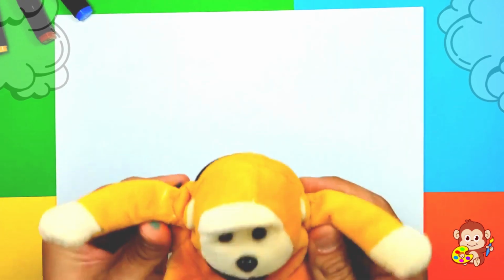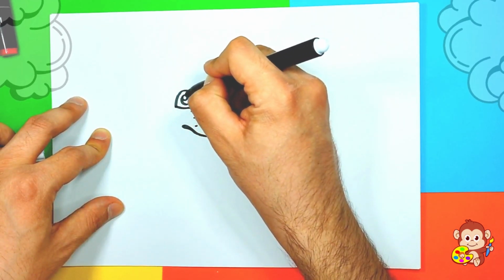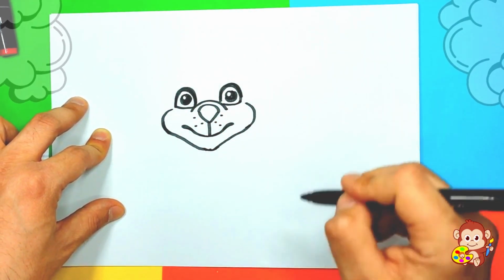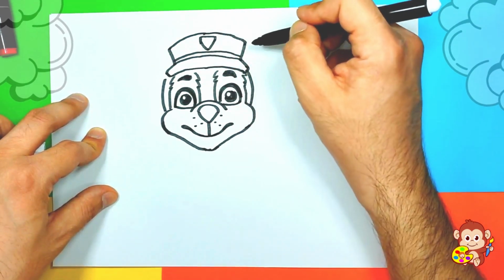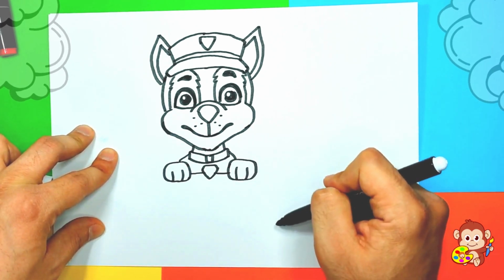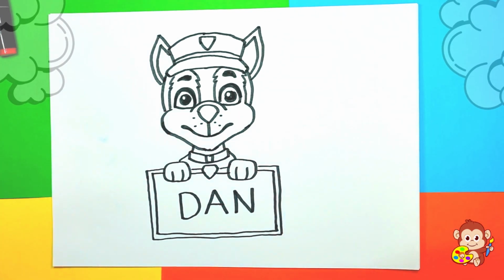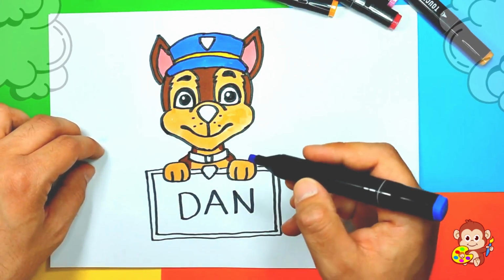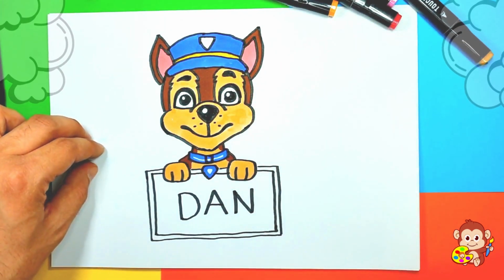How To Draw Cute Chase From Paw Patrol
Today we are going to learn how to draw cute Chase from paw patrol.
Please prepare some markers, crayons and piece of paper.
Watch, draw and enjoy:)